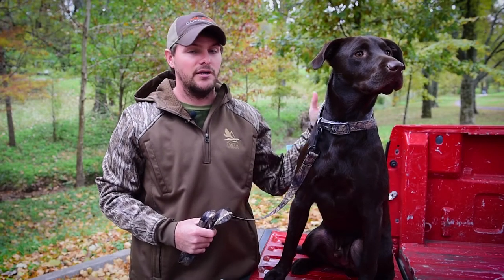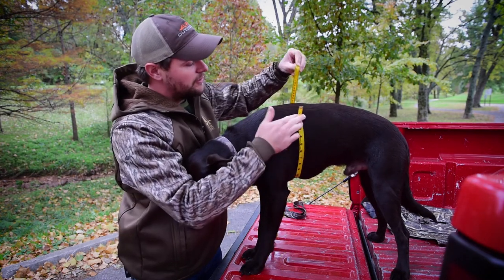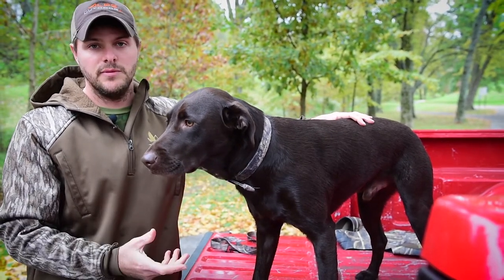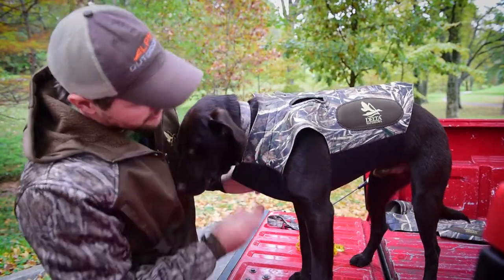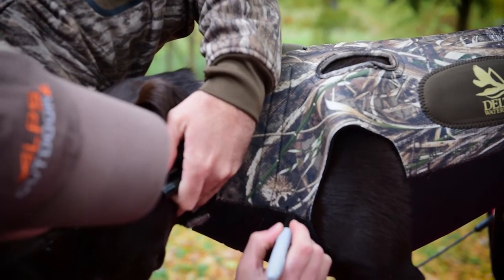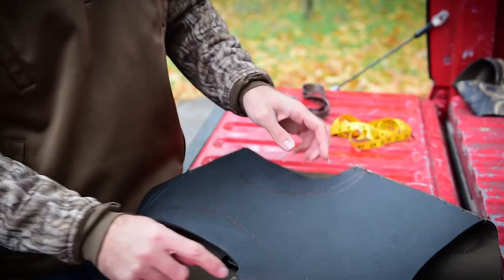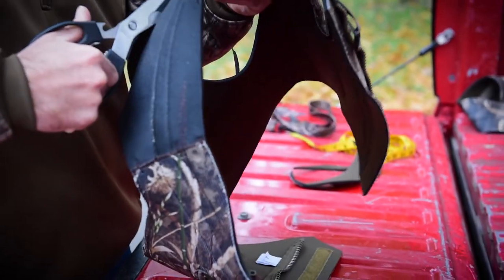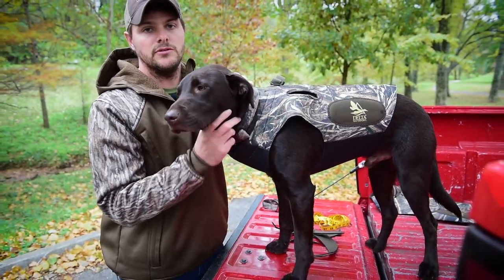Choosing the Best Size Deluxe Dog Vest by ALPS OutdoorZ for your Dog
Watch as Derek walks you through measuring your dog to help choose the best size Deluxe Dog Vest for you hunting companion. He also shows how the vest can be trimmed for a perfect fit for your dog.